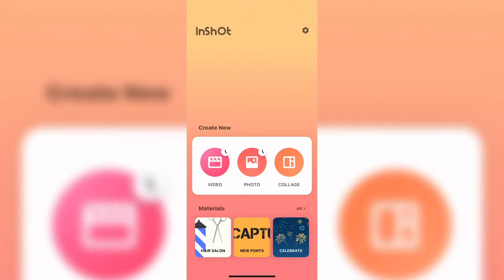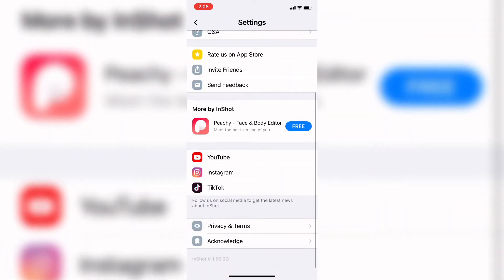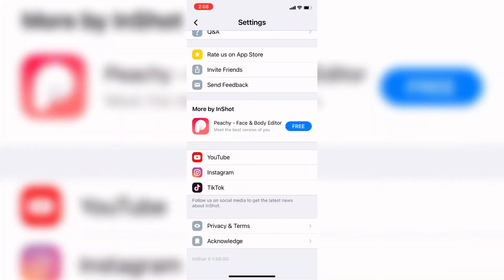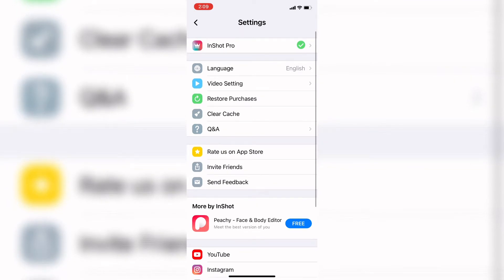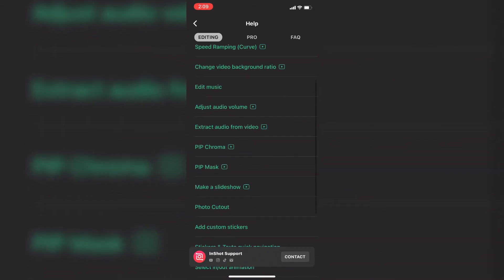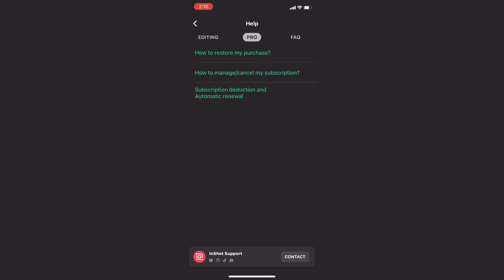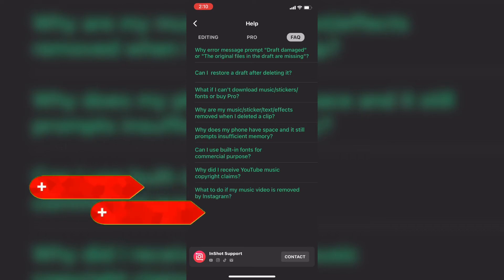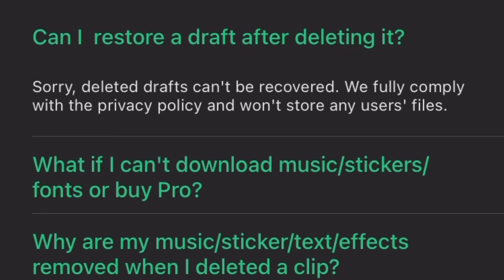How To get Help Using InShot Video Editor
Do you have questions about the InShot Video Editor? I show you how to get help by accessing the social media accounts and the help page.  I answer the viewer question can I recover deleted projects?

Dee Nimmin.